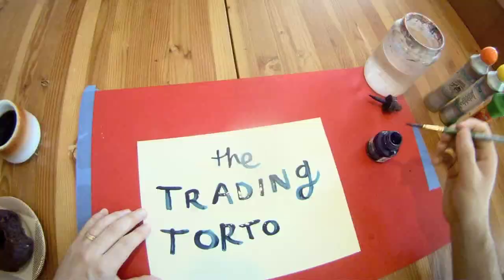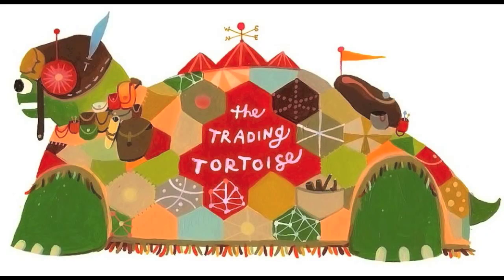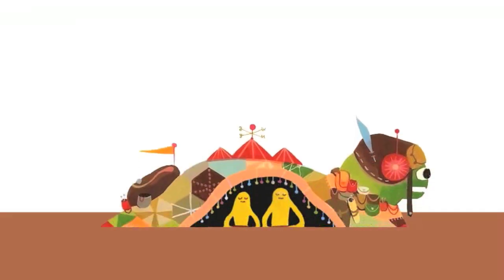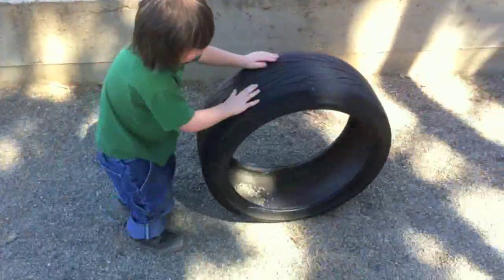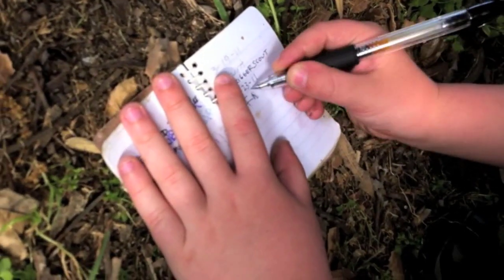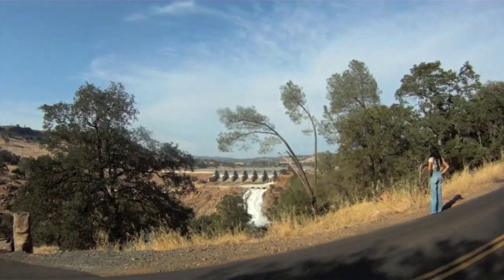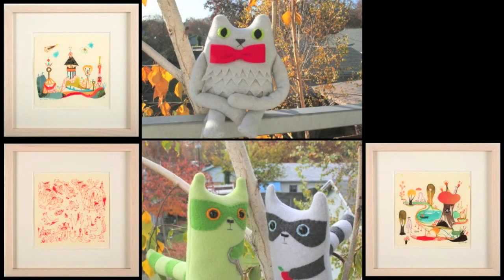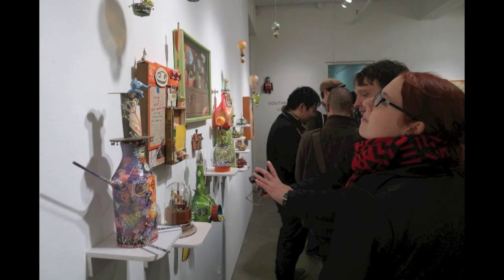Trading Tortoise Kickstarter Video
our kickstarter video (short version)